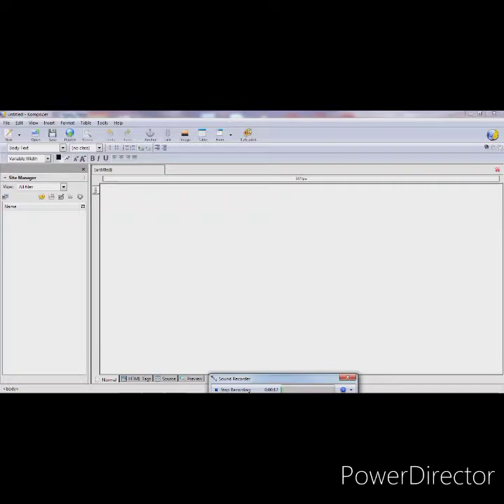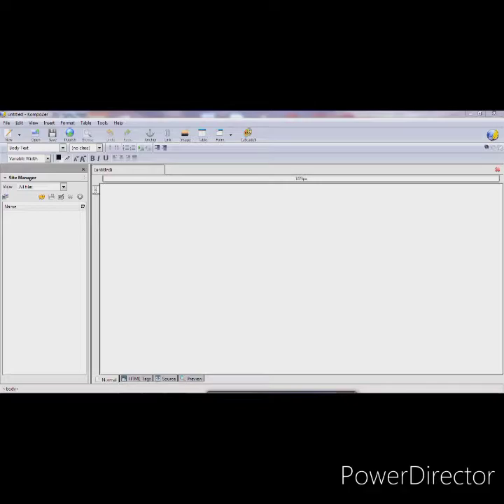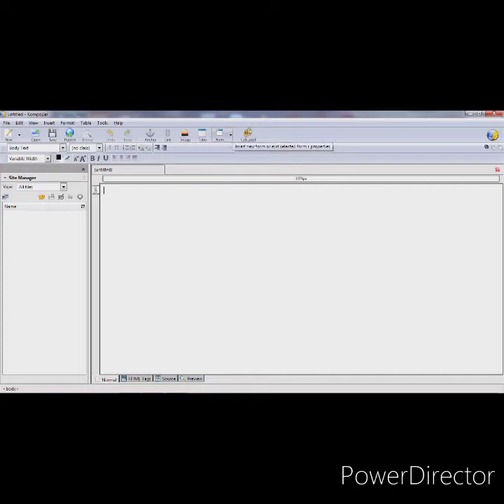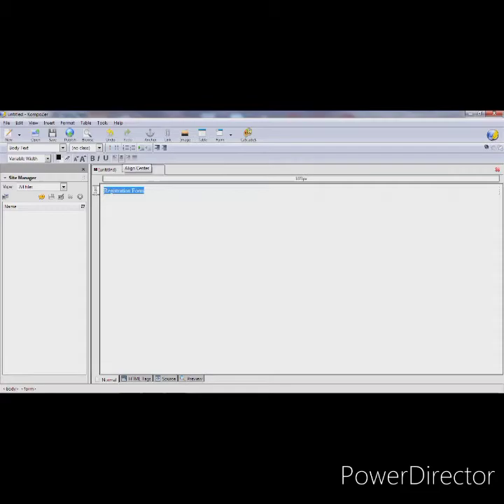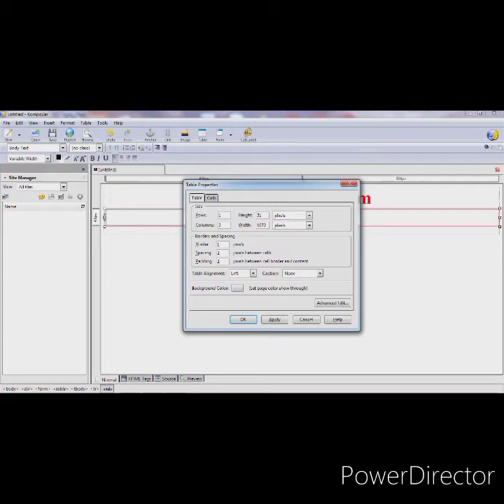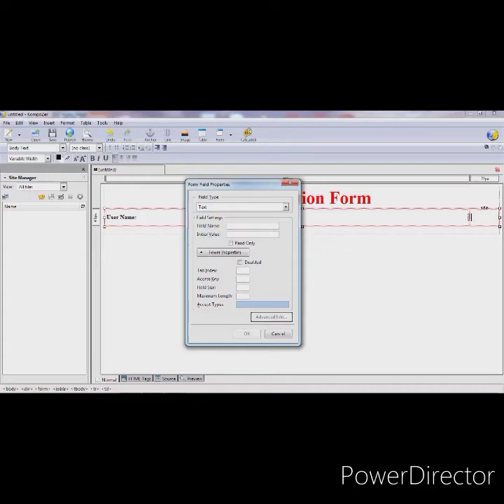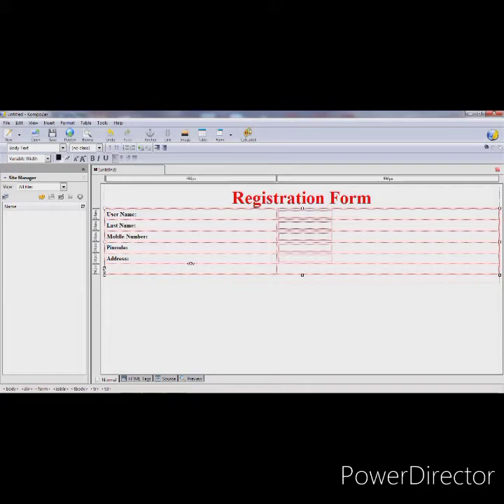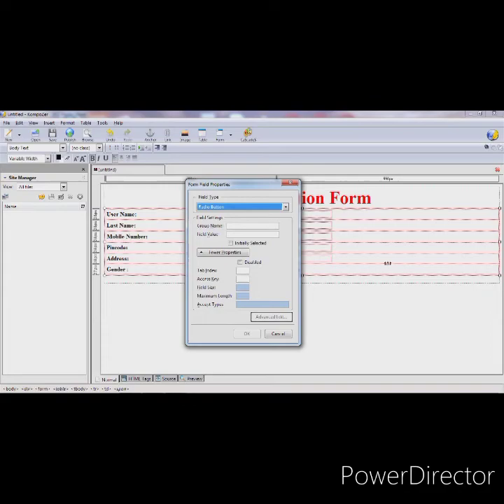How to create a registration form using Kompozer IDE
This video will give the basic information about Kompozer user interface and to create a registration form.